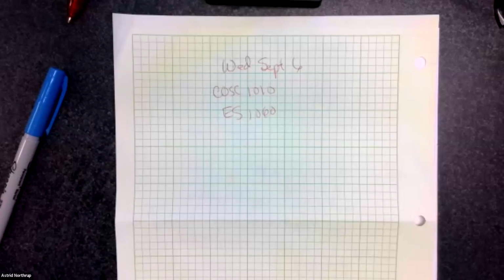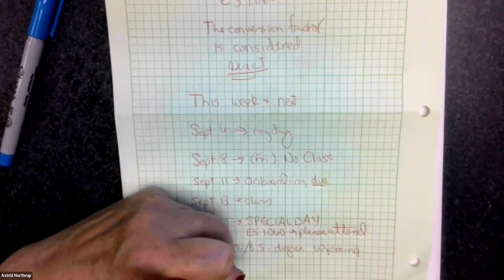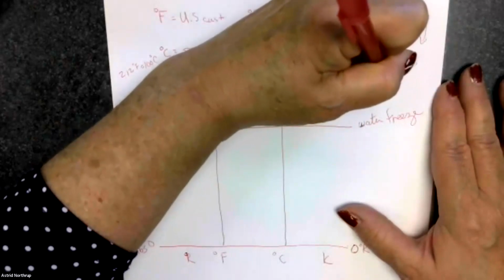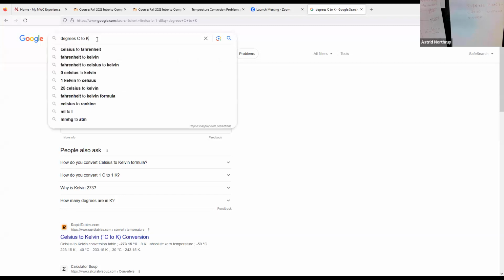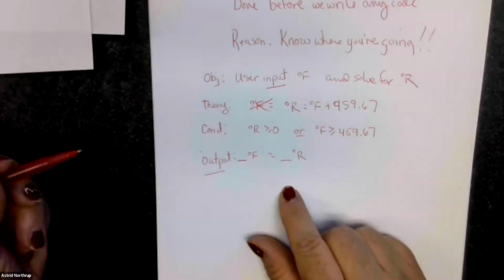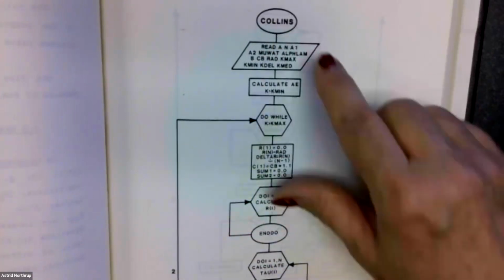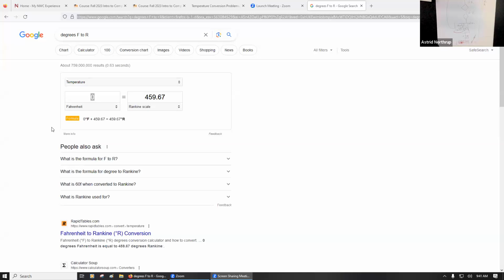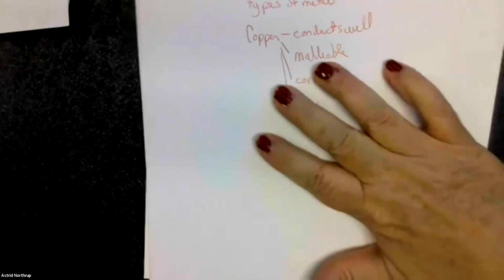ES 1060 and COSC 1010 lecture on Wed Sept 6 2023